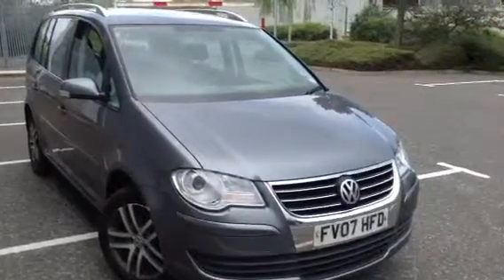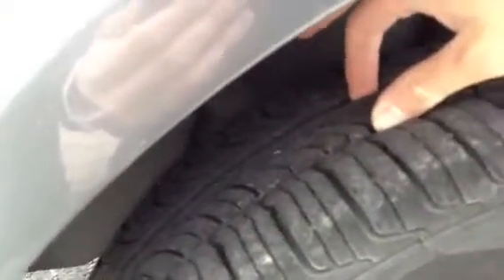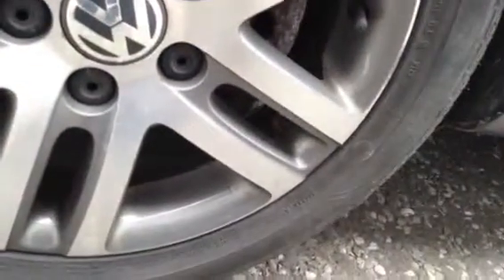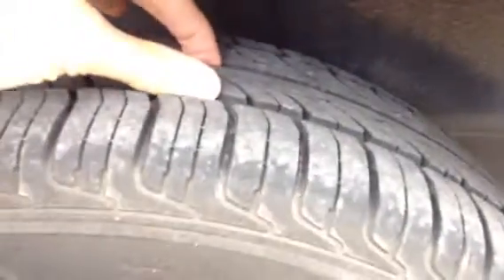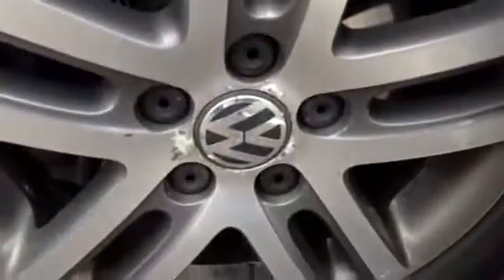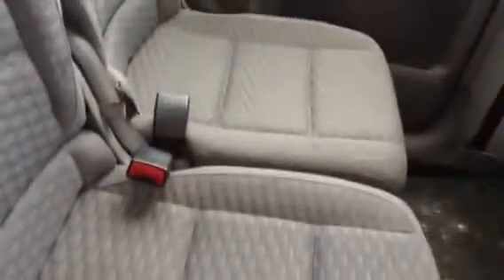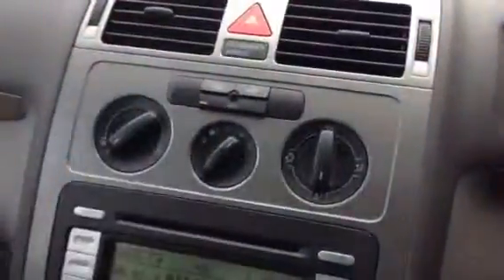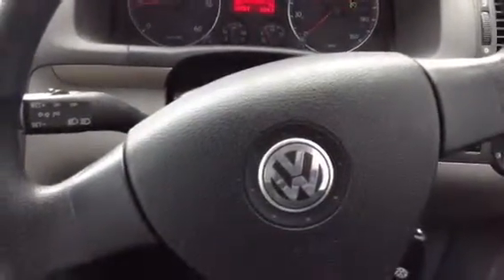Volkswagen Touran SE TDI, grey, diesel